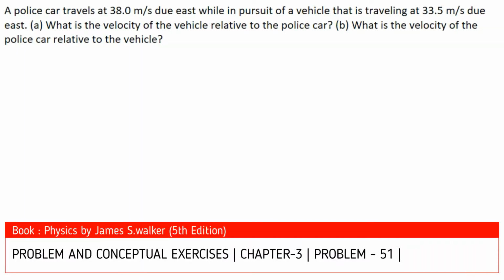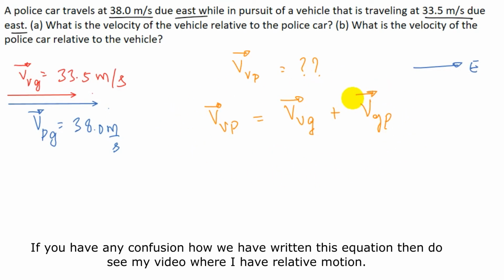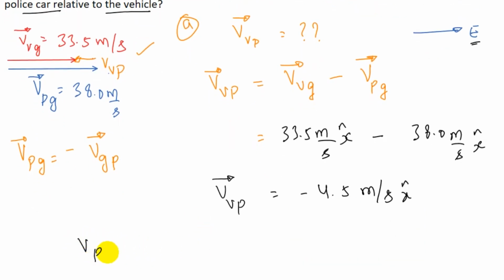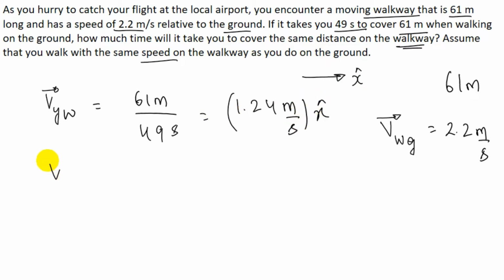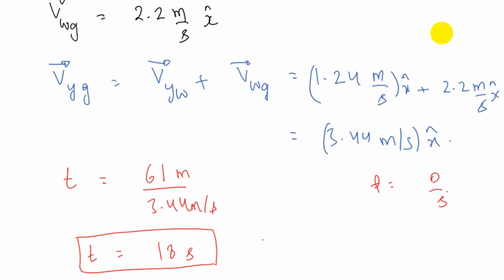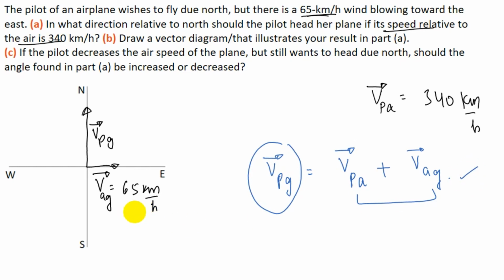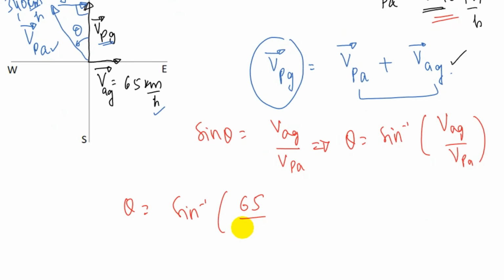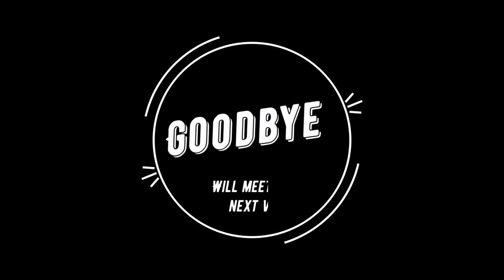apphysics | Video solution of Ch 3 | P&C Exercises (Q51-Q55) | James S. walker 5th Edition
Hey viewers in this video I have discussed the PROBLEMS AND CONCEPTUAL EXERCISES (Q51-Q55)  of chapter 3 (Vector's in Physics) from the book James S. Walker (5th Edition).
Question Discussed :

PROBLEMS AND CONCEPTUAL EXERCISES (Chapter 3), Question Q51 :
A police car travels at 38.0 m/s due east while in pursuit of a vehicle that is traveling at 33.5 m/s due east. (a) What is the velocity of the vehicle relative to the police car? (b) What is the velocity of the police car relative to the vehicle?

PROBLEMS AND CONCEPTUAL EXERCISES (Chapter 3), Question Q53 :
As you hurry to catch your flight at the local airport, you encounter a moving walkway that is 61 m long and has a speed of 2.2 m/s relative to the ground. If it takes you 49 s to cover 61 m when walking on the ground, how much time will it take you to cover the same distance on the walkway? Assume that you walk with the same speed on the walkway as you do on the ground.

PROBLEMS AND CONCEPTUAL EXERCISES (Chapter 3), Question Q55 :
The pilot of an airplane wishes to fly due north, but there is a 65-km/h wind blowing toward the east. (a) In what direction relative to north should the pilot head her plane if its speed relative to the air is 340 km/h? (b) Draw a vector diagram/that illustrates your result in part (a).
(c) If the pilot decreases the air speed of the plane, but still wants to head due north, should the angle found in part (a) be increased or decreased?

Timeline:
0:00 - Introduction
0:11 - Welcome
0:35 - Exercise of Ch -3, Q -51, James S. walker
4:48 - Exercise of Ch -3, Q -53, James S. walker
8:16 - Exercise of Ch -3, Q -55, James S. walker
13:40 - Goodbye